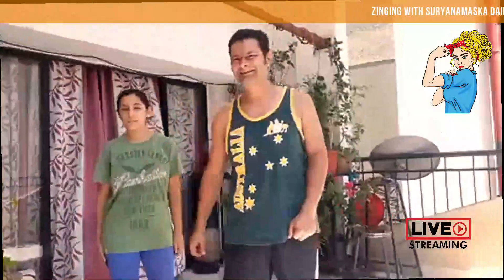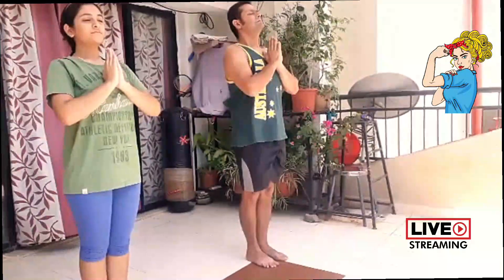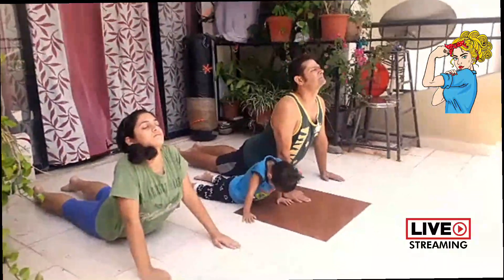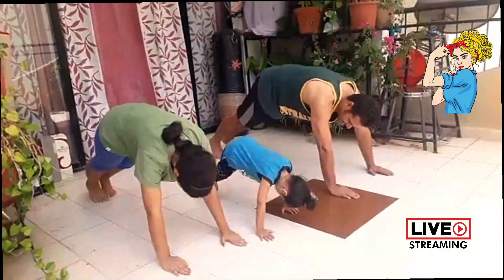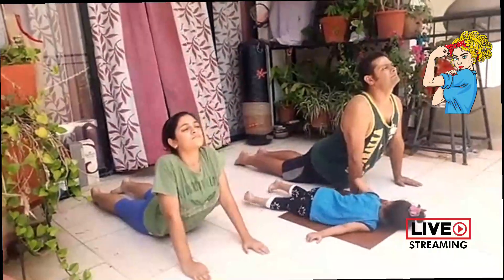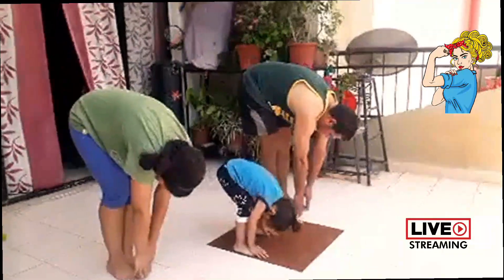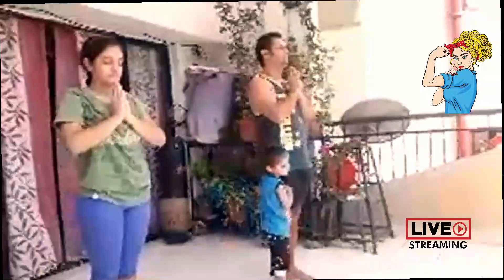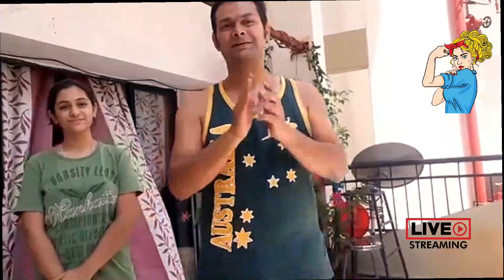How to Zing With SuryaNamaskar Vs Corona 6th April 2020 Full Live Stream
ZINGING WITH SURYANAMASKAR IS A UNIQUE METHOD WHICH I TAILORED TO GET A ZING EACH TIME I COMPLETE A ROUND.
THIS METHOD I HAVE BEEN DOING FOR SOMETIME NOW AN HAS HELPED ME COME DOWN FROM 120 KGS TO 75 kGS WITHOUT ANY DIET OR GOING TO GYM OR ANYTHING OF WHAT NOTS...
I URGE YOU TO JOIN OUR DAILY LIVE STREAM (except sundays) AND IF YOU GIVE ME 25 MINS OF YOUR TIME I WILL SHOW YOU THE BENEFITS OF THIS UNIQUE ZING THAT I GET.

 Synchronize the breath with movement and flow with energy and ease to create a moving meditation. Welcome a feeling of vitality and balance back into your inner world.